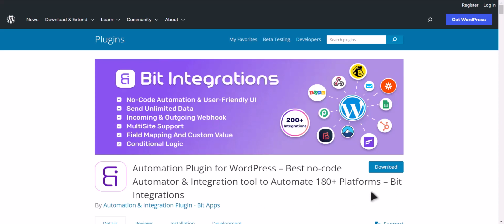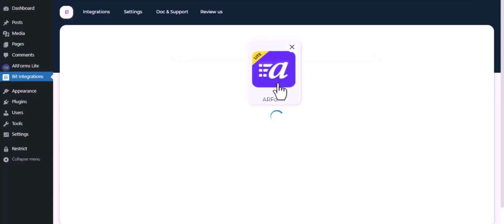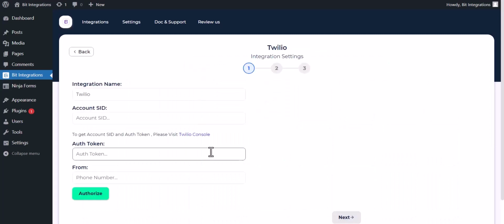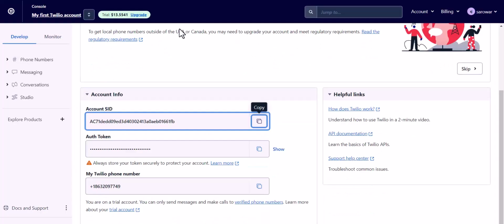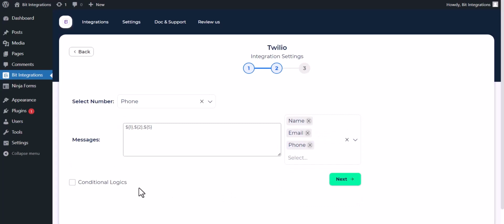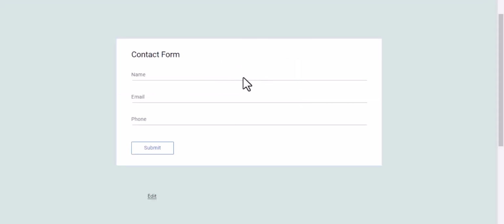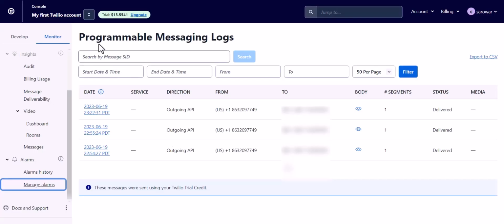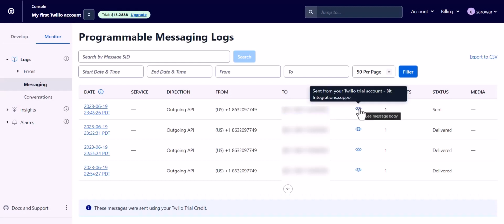Integrating ARForms with Twilio | Step-by-Step Tutorial | Bit Integrations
Discover the seamless integration between ARForms and Twilio using the powerful Bit Integrations WordPress plugin in this informative video. Enhance your communication strategy by connecting your forms with Twilio and automate SMS notifications and messaging for your website.

📋 Join us as we showcase the integration of ARForms with Twilio using the Bit Integrations plugin for WordPress.
🔗 Seamlessly connect ARForms with Twilio to optimize your communication and automate SMS notifications.

Key highlights of this video:

✅ Learn how to effortlessly integrate ARForms with Twilio using the Bit Integrations plugin, allowing you to send automated SMS notifications to users who submit your forms.

🚀 Bit Integrations Free Version: Get started with integrating ARForms with Twilio by downloading the free version of Bit Integrations from the WordPress plugin directory:

💼 Upgrade to Bit Integrations Pro: Unlock advanced features and maximize the potential of your ARForms  and Twilio integration. Upgrade to the Pro version of Bit Integrations and supercharge your communication capabilities:

Integrate ARForms with Twilio effortlessly using Bit Integrations and revolutionize your communication strategy with automated SMS notifications.